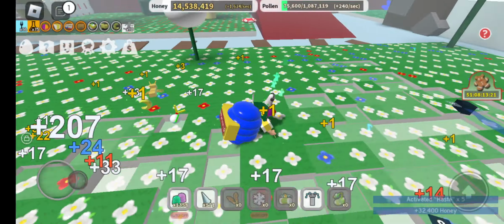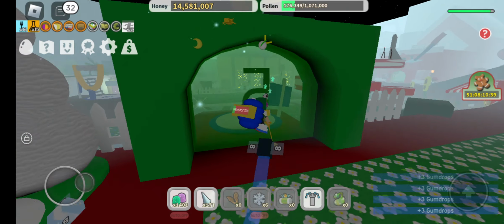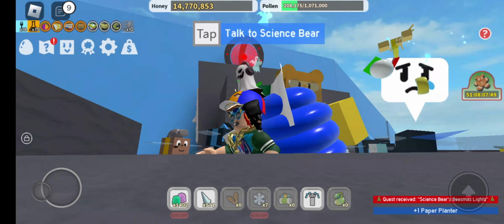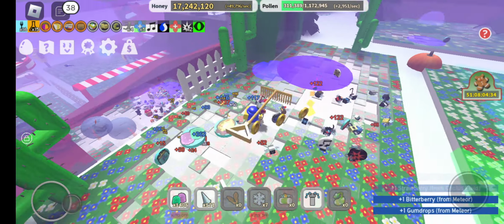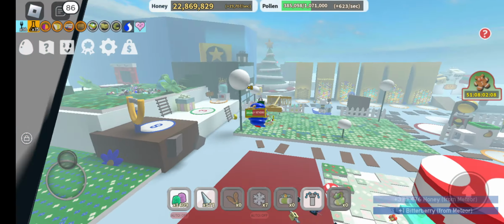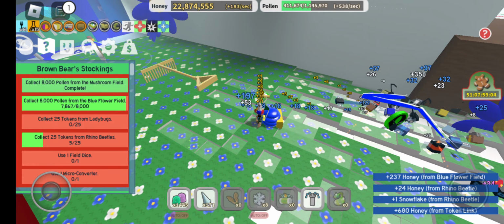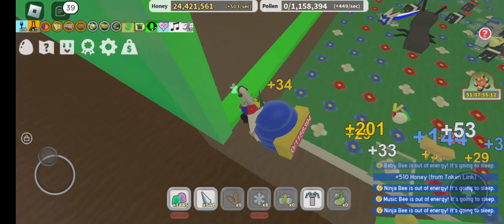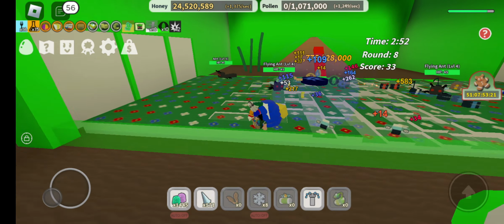I got rally lucky in bee swarm simulator